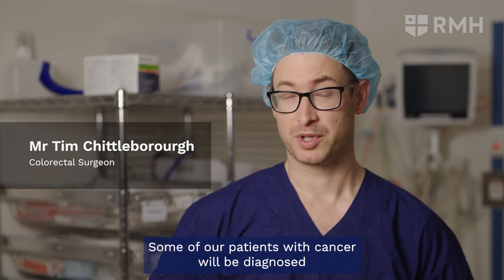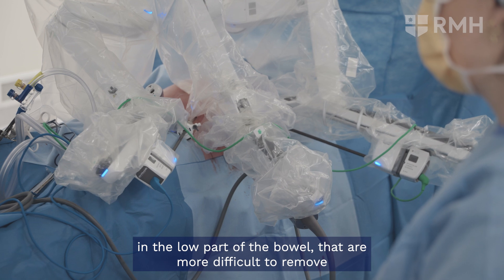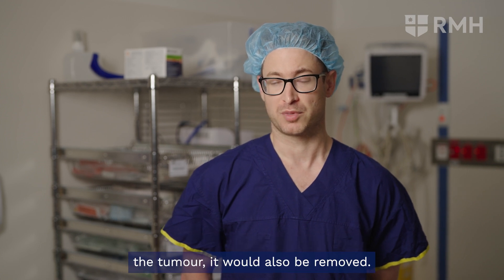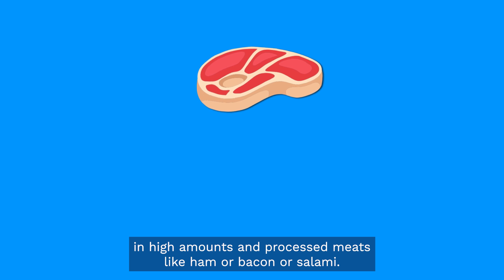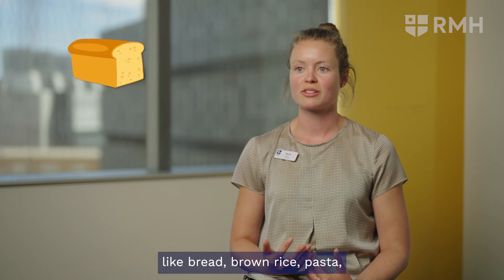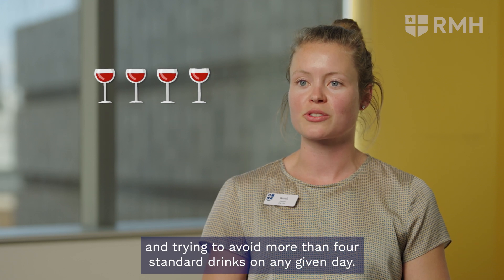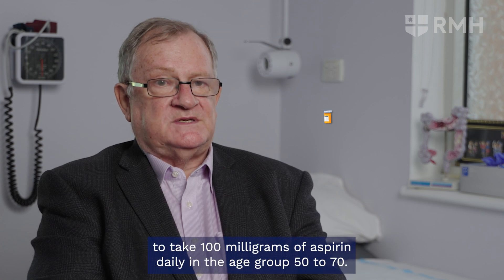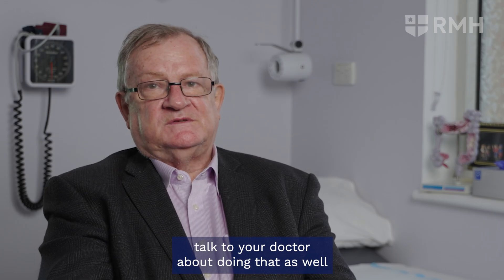Bowel cancer - Treatment, prevention and outcomes (Part 2)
Bowel (also known as colorectal) cancer is the third most common type of newly diagnosed cancer in Australia. 15,531 Australians are told they have bowel cancer each year, which is around 299 people each week.

A large proportion of bowel cancers can be treated with surgical interventions. The RMH Colorectal surgeon Mr Tim Chittleborough explains the different types of surgery that can help patients living with bowel cancer. He also talks about the other types of treatment available for people living with bowel cancer.

Fortunately, many bowel cancer cases can be prevented with dietary changes. Dietitian Sarah Phillips explains some of the foods to avoid, as well as some of the foods that are protective against bowel cancer.

CHAPTERS

00:00 Introduction
00:04 - Treatment
01:58 - Prevention
04:24 - Outcomes

Please note: the surgery featured is for robotic display purposes only.

The information in this video is correct as of the upload date, 22 March 2024. Consult your local medical authority for advice.